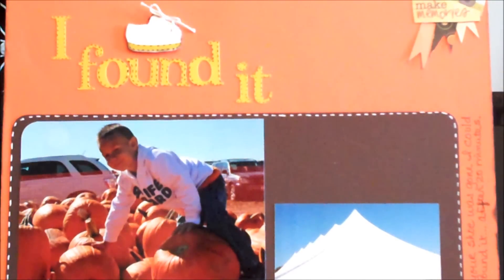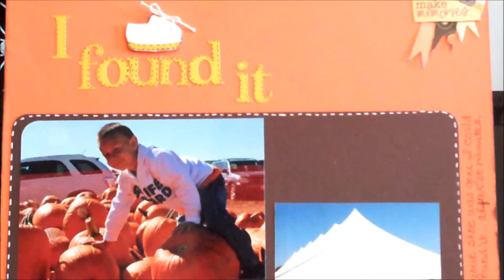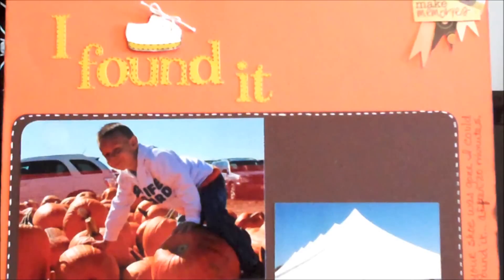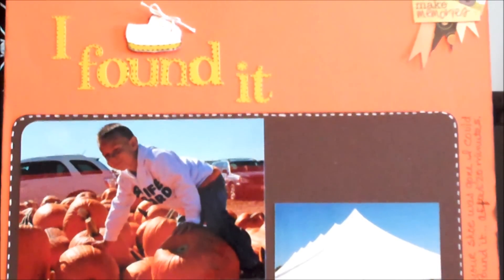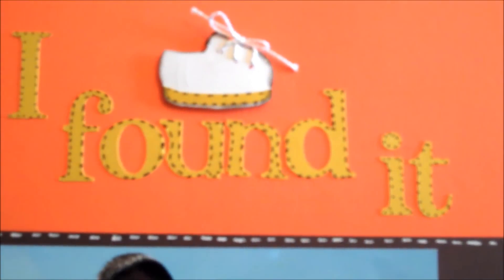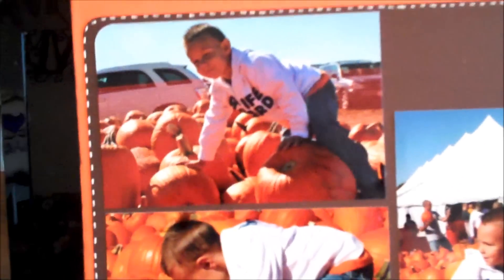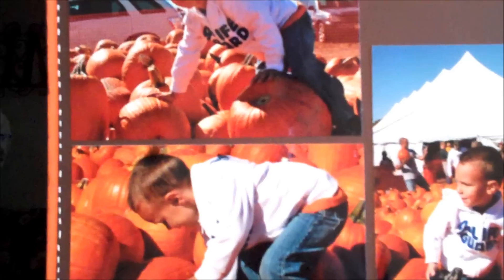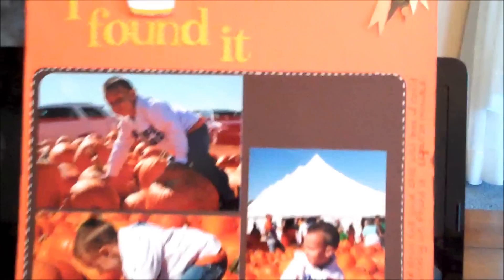very simple fast 12 x 12 scrapbook layout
it doesn't get any easier than this one - this was probably completed in 40 minutes total. Totally abnormal for me ;)